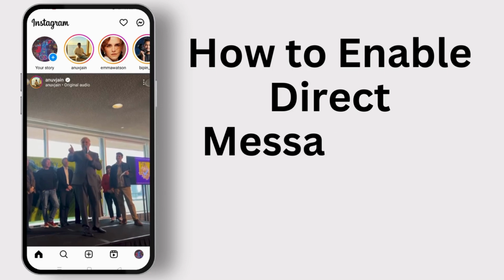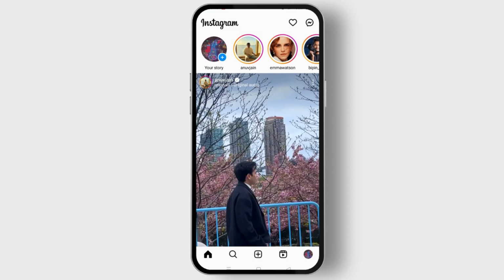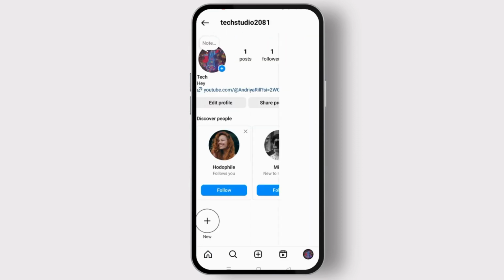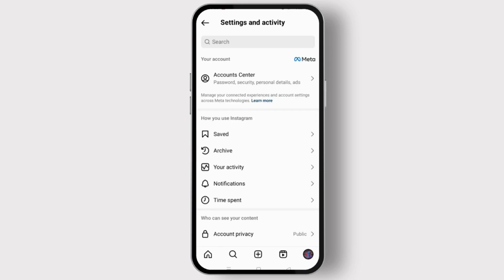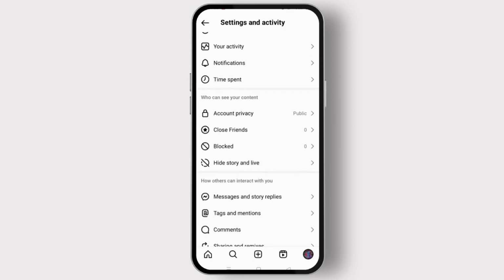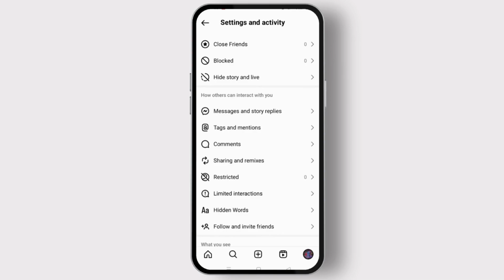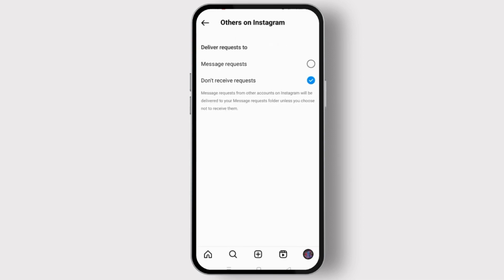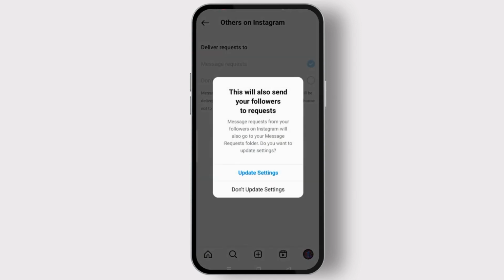How To Enable Direct Messages on Instagram || Step by Step tutorial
In this video, you'll discover how to turn on direct messages on Instagram and start connecting with your followers in private.

Timestamps:
0:00 Introduction
0:30 Step 1: Accessing Instagram Settings
0:40 Step 2: Enabling Direct Messages
0:50 Step 3: Testing Your DMs

how to enable direct messages on Instagram
enable direct messages on Instagram
turn on direct messages on Instagram